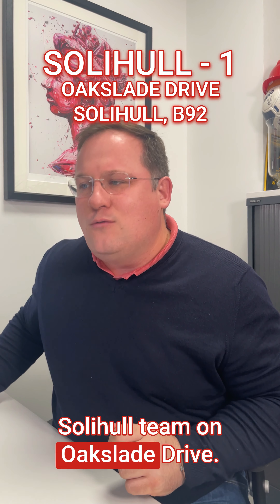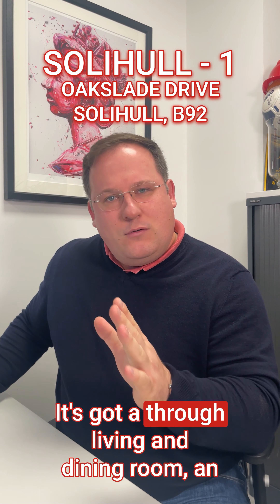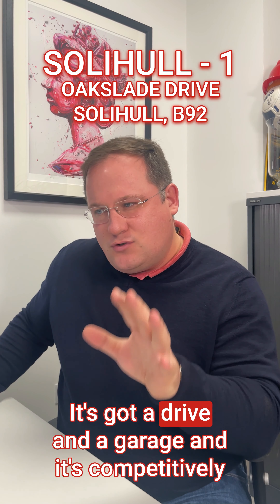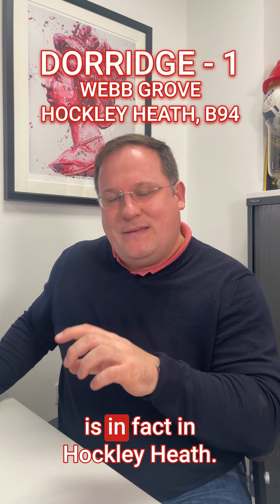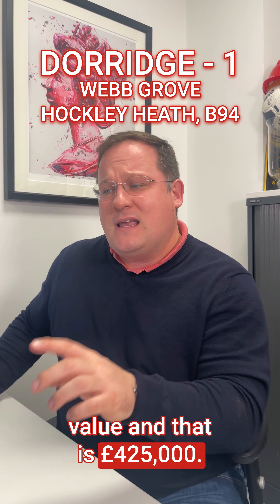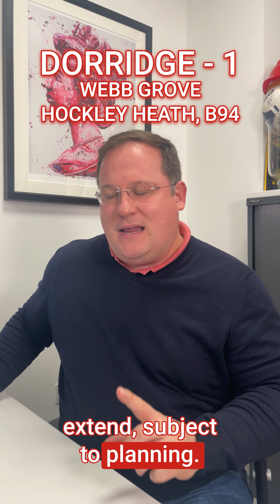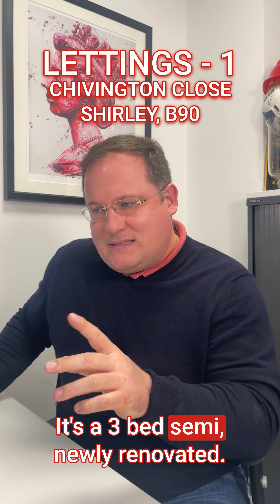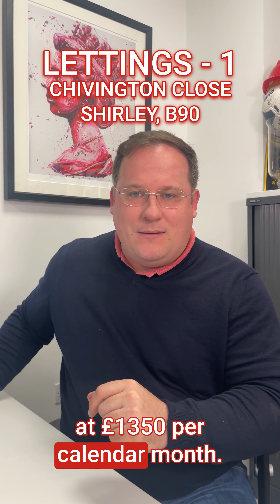WEEK 48 - Solihull Property Sneak Peeks!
🤩 This week’s sneak peek presents THREE fantastic properties across Solihull!

🚨 If you’d like further information on any of the properties Dominic mentions, please fire us a DM or drop us a line on one of the following numbers.

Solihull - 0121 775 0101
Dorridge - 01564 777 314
Premium - 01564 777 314 (Option 4)
Lettings - 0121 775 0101 (Option 2)
Land & New Homes - 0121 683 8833

👀 We look forward to seeing you out and about on viewings!

🏠 If you would like your property mentioned in next week’s sneak peeks, pick up the phone and let’s get you on the market!